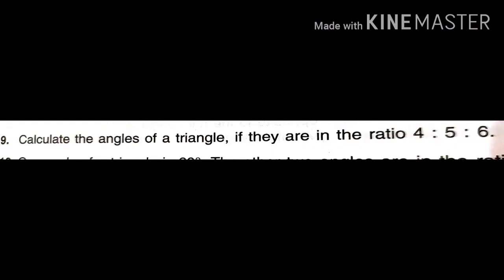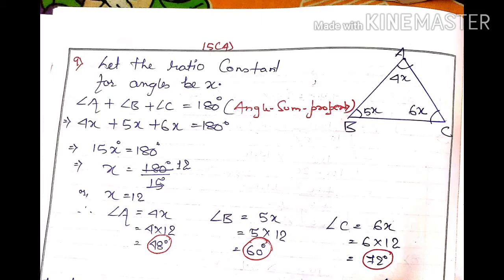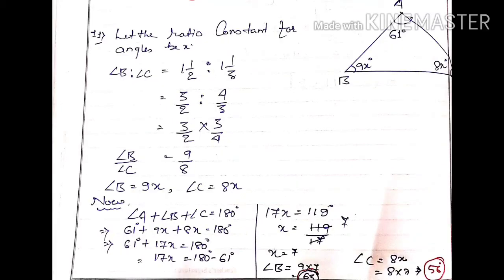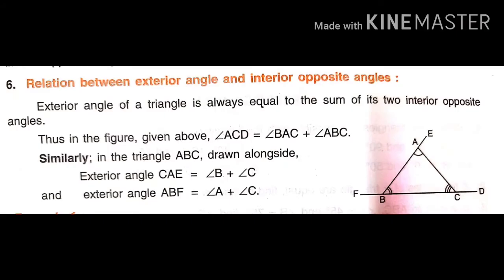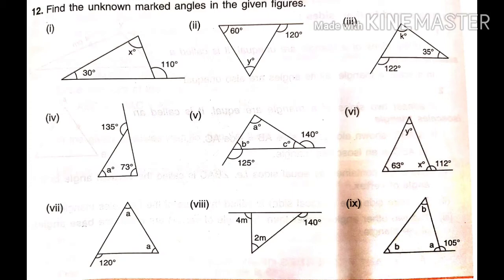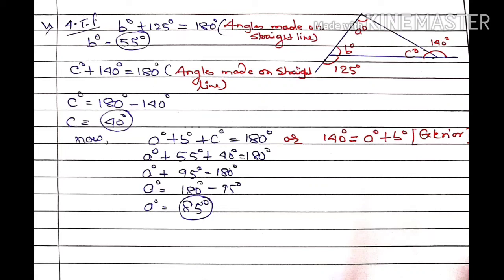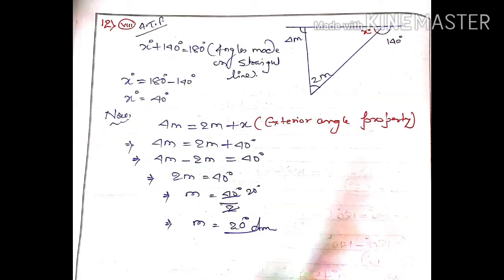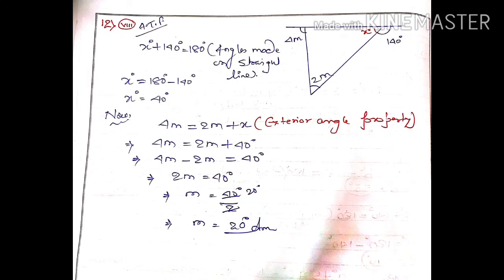icse math class 6 l Triangle- exterior angle property l selina maths part 7 solutions.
Exterior angle property of triangles
important questions